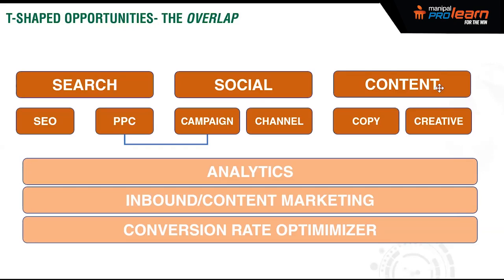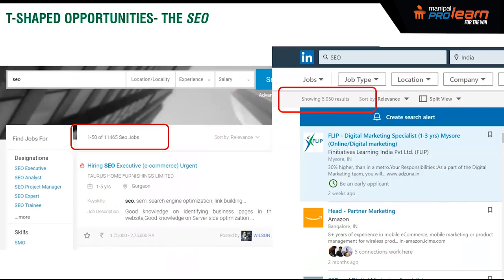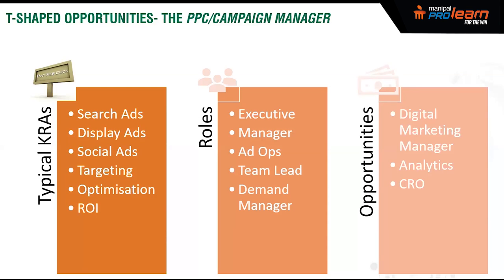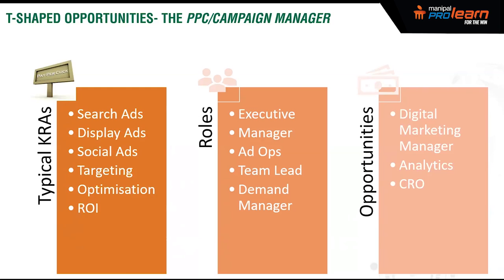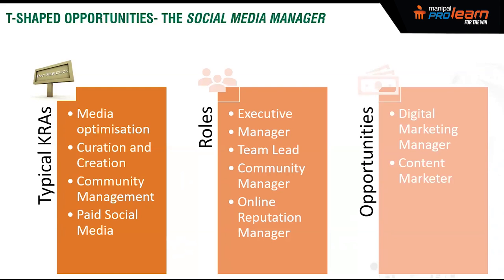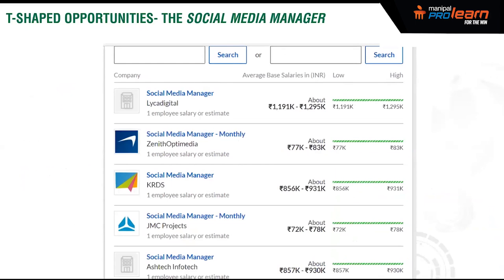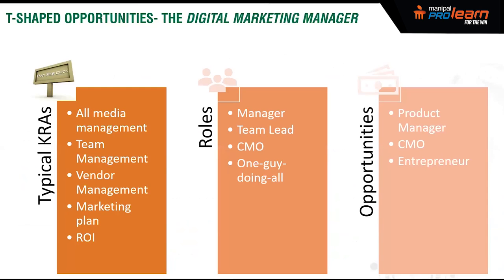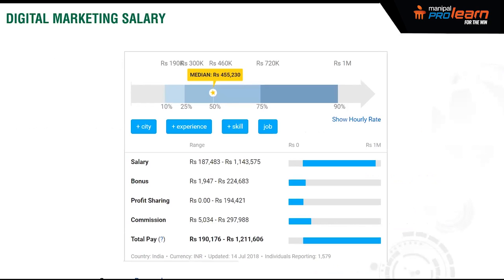Digital Marketing Careers | Digital Marketing Jobs | Roles and KRAs of Digital Marketing Profiles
This is a video on digital marketing careers, this cover various jobs in digital marketing including SEO Jobs | Conversion rate optimizer | Campaign Manager | Social Media Manager | Ad Operations | Content Marketing | Web Analytics
This video also talks about
The Digital Marketing Salary trends (38:10)
Knowledge needed in Digital Marketing (38:50)

Digital Marketing Professional Program in association with Google: Manipal ProLearn in association with Google India brings to you a unique Digital Marketing course that’ll not only give you a very good understanding on the key components of digital marketing but also help you develop expertise and push forward your career graph.
After completing this digital marketing course by Google, you’ll be considered as a strong and competent Digital Marketing professional. This digital marketing training will help you to:
• Understand the digital landscape and building a case to leverage online channels
• Strategize, implement and optimize online campaigns successfully
• Learn Online Advertising, AdWords Campaign management and Campaign Basics across search, display, mobile, video and online shopping and clear the Google Ads (Adwords) certification program
• Create online brand building initiatives that work
• Create primary assets - websites and microsites to work for your business
• Driving organic traffic through Search Engine Optimisation and capturing the right intent
• Using social media to promote content and engage with your brands across the key platforms like Facebook, Twitter, LinkedIn, Instagram, Pinterest and Snapchat
• Develop a multi-channel strategy using search, social, PPC, email and programmatic buying that deliver on organization marketing objectives
• Driving traffic, engagement and conversion using content marketing inbound strategies
• Apply relevant tools and concepts to execute, measure and monitor an annual online marketing plan, and use web analytics to drive actionable improvements with a focus on Google Analytics
• Integrate new digital marketing techniques into your strategic marketing plan

Why Digital Marketing?
With the explosive growth and worldwide reach of digital medium, traditional marketing no longer lies at the forefront of a campaign. From recognition to targeting the right audience and from getting a potential customer to ensuring their engagement, brands need digital marketing at every step.
This has put Digital Marketing professionals in huge demand with the biggest of brands focusing on hiring these experts. Bigger budgets, increased pay and more career choice are just some of the benefits a digital marketing professional can look forward to.